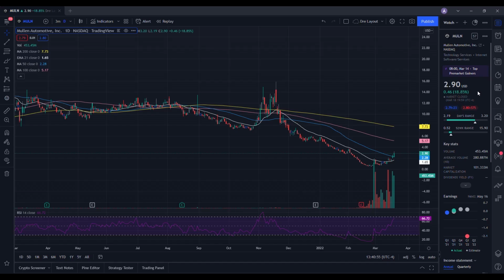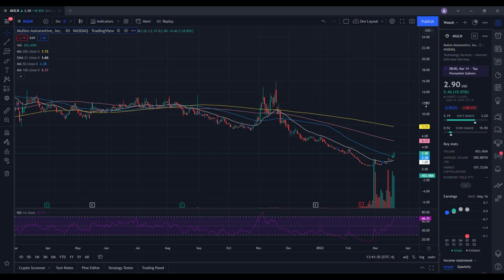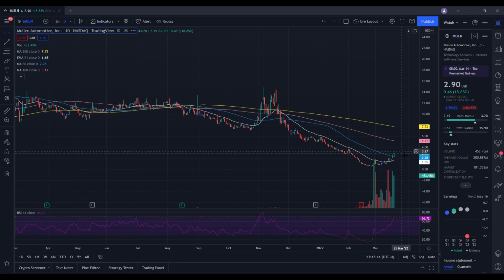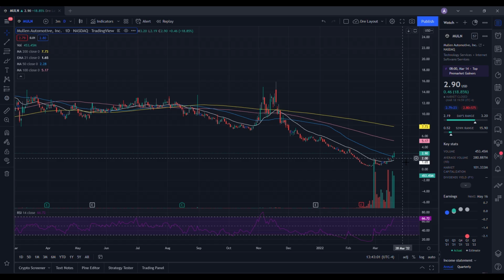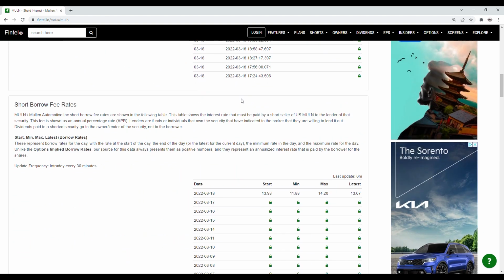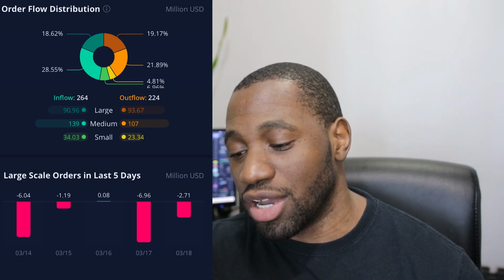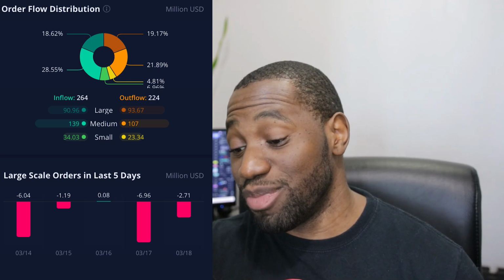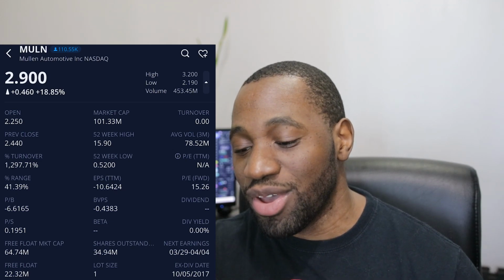MULN STOCK (Mullen Automotive) | Watch ASAP Before Monday!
See timestamps below:
00:00 - Intro
00:23 - Agenda
01:12 - Technical analysis & price predictions
03:16 - Short interest update
03:59 - Order flow data (buying vs selling)
05:44 - Final thoughts and more details